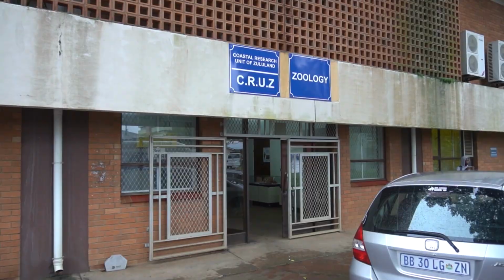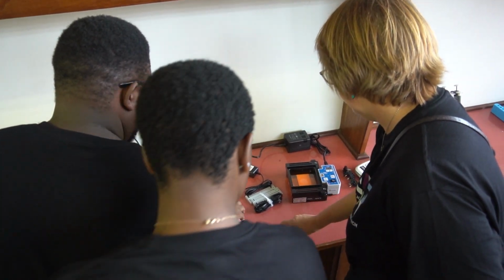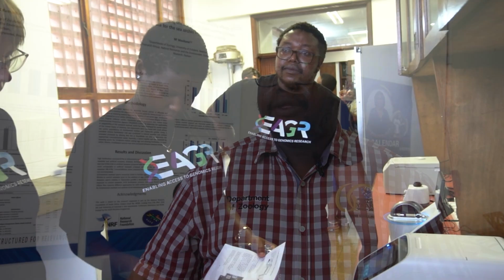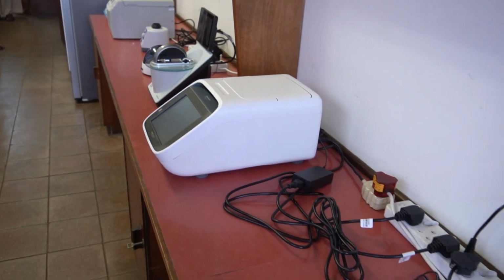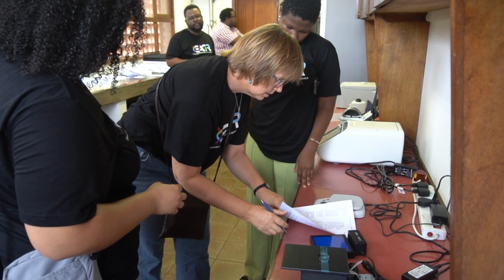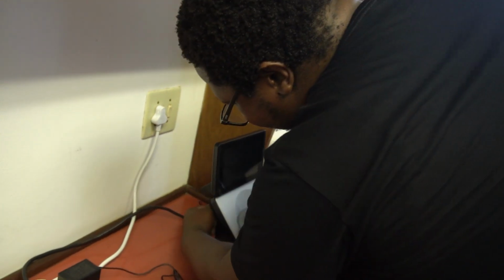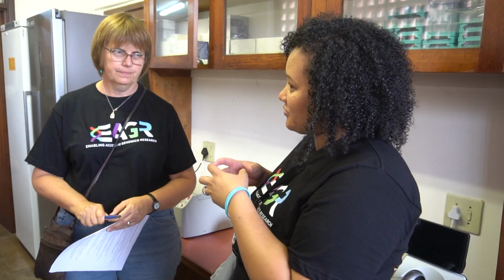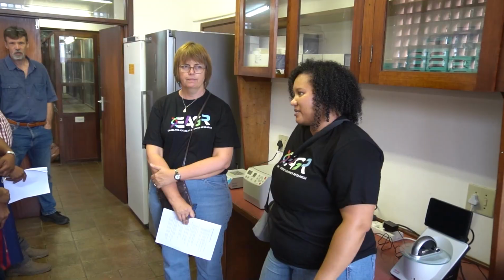University of Zululand - EAGR Lab Launch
We’re proud to announce the establishment of another new EAGR lab at the University of Zululand - another key step in our mission to expand access to genomics infrastructure across South Africa.

This lab marks the second installation under the EAGR initiative, a collaboration between DIPLOMICS and NRF - South African Institute for Aquatic Biodiversity, developed through our joint support for training programmes targeting coastal HDIs.

With this new genomics facility, UniZulu researchers and postgraduate students from the Department of Zoology and beyond can gain access to the tools they need to:

☑️ Integrate genomics into their studies
☑️ Advance research in biodiversity, health, and agriculture
☑️ Build practical skills in molecular biology and bioinformatics

Watch the highlights and hear from the community shaping the future of research at the University of Zululand.